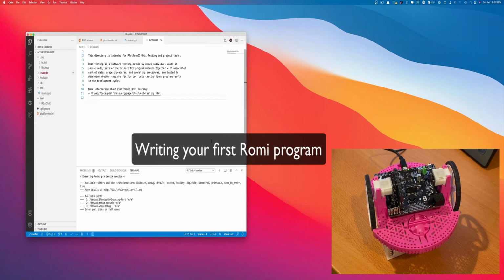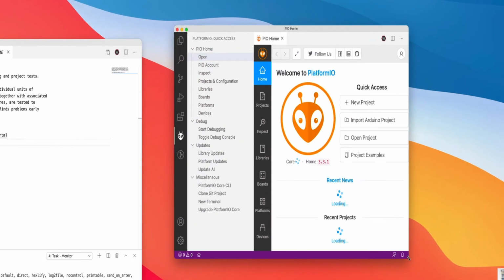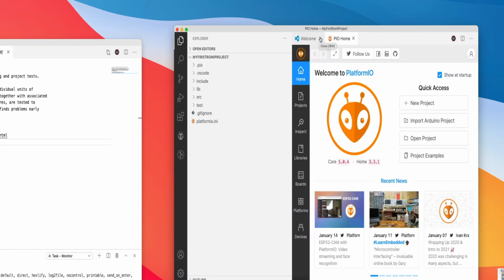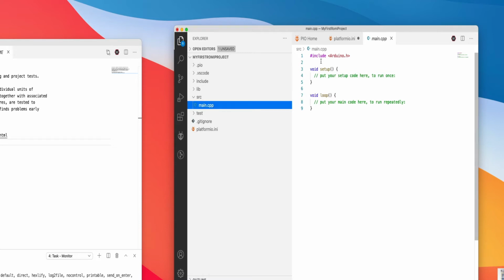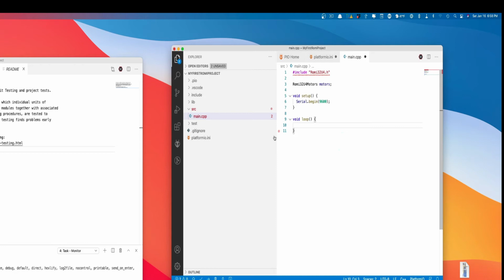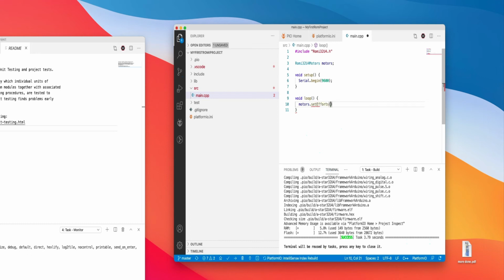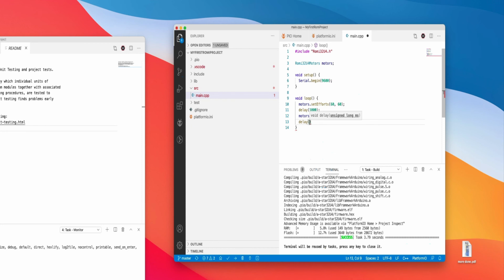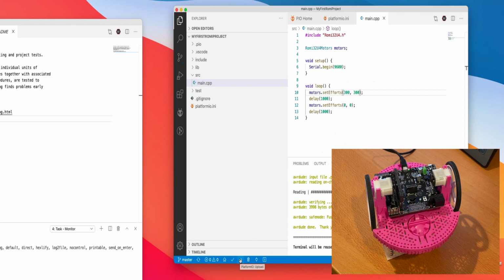First Romi program for RBE 2001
Writing your first Romi program for RBE 2001